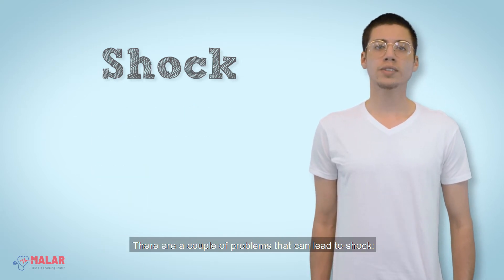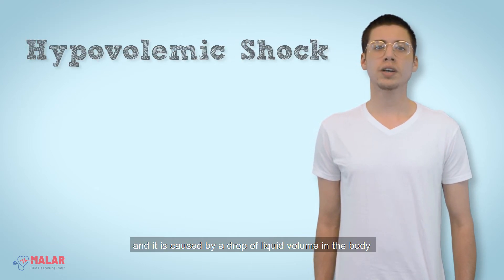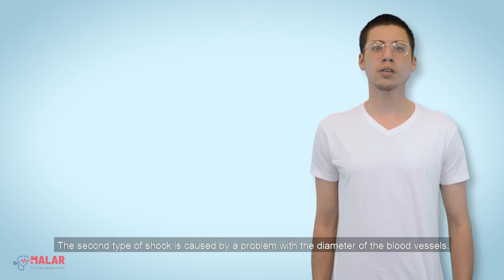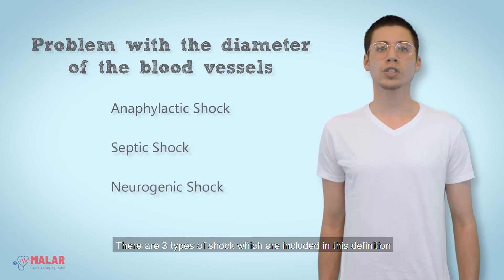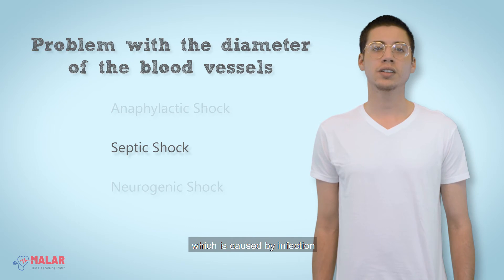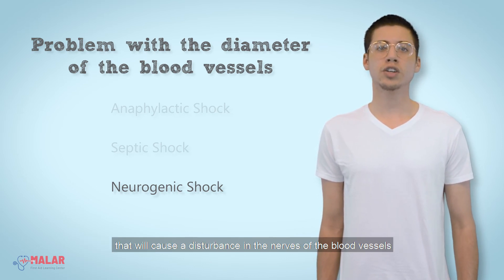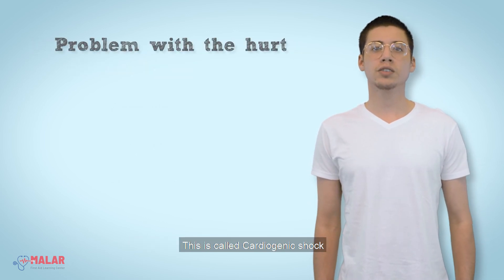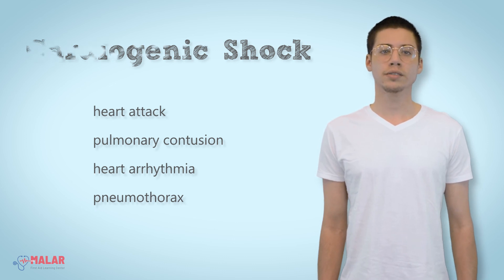Shock | Malar- First Aid Online Course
Shock is defined as the drop of blood supply to the bodily tissues. Meaning that the body cells don’t get enough blood which supplies them the necessary energy.
The symptoms that we shall see in a person who has entered shock are a rapid pulse and breathing, low blood pressure, pale skin, and cold skin. The more severe the shock, the more severe the symptoms will be.

There are a couple of problems that can lead to shock:
A problem with the amount of blood in the body
A problem with the diameter of the blood vessels
And a problem with the heart

We will start with the first problem, which is also the most common. This shock is called hypovolemic shock, and it is caused by a drop of liquid volume in the body, as a result of dehydration, or bleeding(In this situation it is called Hemorrhagic shock).
In this situation we want to return liquids to the patient, either by infusion, or by drinking water if possible.

The second type of shock is caused by a problem with the diameter of the blood vessels.
This is a situation where the blood vessels expand to an extreme size, as a result of that the blood pressure will drop, and there won’t be a proper blood supply to the cells. There are 3 types of shock which are included in this definition
The first of them is Anaphylactic shock. It is caused by an extreme allergic reaction, and causes an expansion in the blood vessels. In this case we will see swelling.
The second type is Septic shock, which is caused by infection. It is caused by expansion of blood vessels due to infection, and will usually come along with a high body temperature.
The third type is neurogenic shock. This type of shock will happen due to an injury in the head, or the spinal cord, that will cause a disturbance in the nerves of the blood vessels. The blood vessels in the place of the injury and bellow will expand, and the blood pressure will drop drastically. Due to this we will see local swelling, and a slow pulse.

The last type of shock is caused by a heart problem. This is called Cardiogenic shock. An injury in the heart will hurt the blood supply to the rest of the body. This type of shock can be caused by myocardial infarction(commonly known as a heart attack), pulmonary contusion, heart arrhythmia, pneumothorax and more.
The treatment is changed according to the type of shock, but the patient will always be sent to hospital.